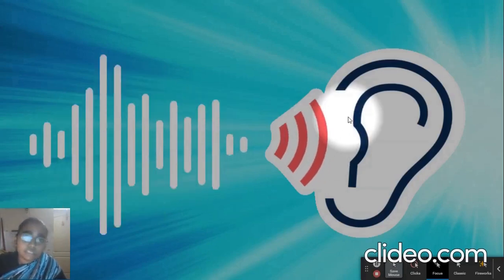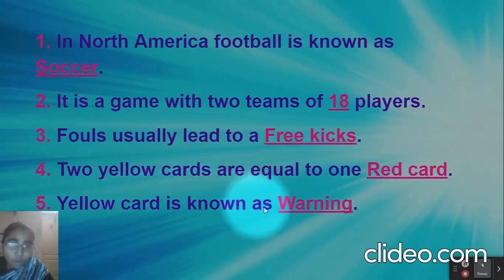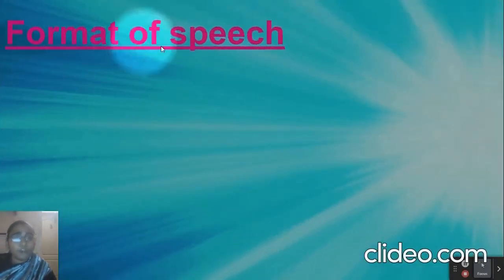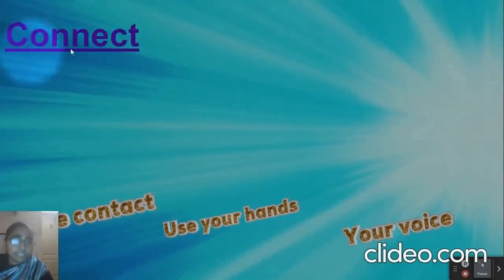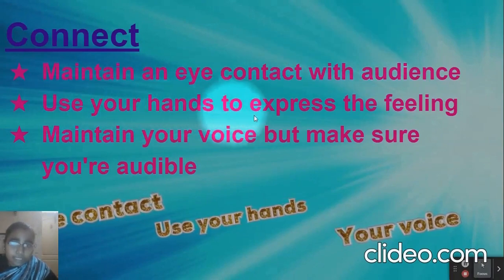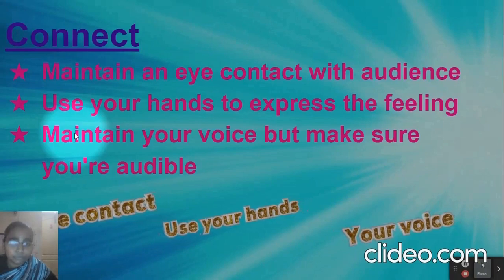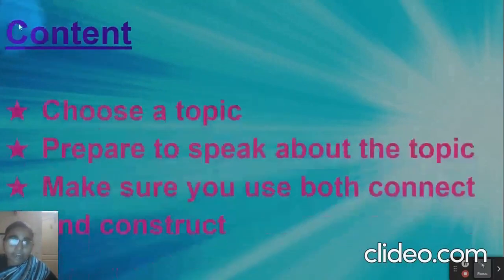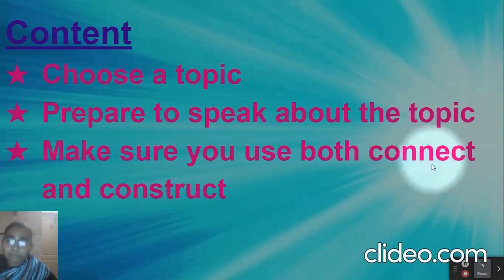STD 5 TERM 3 ENGLISH UNIT 1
LET US LISTEN AND LET US SPEAK